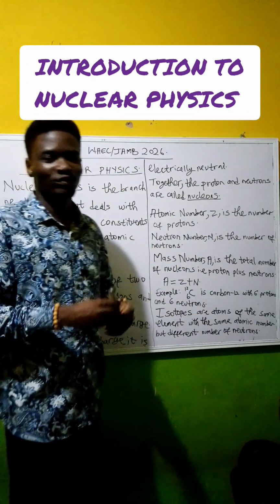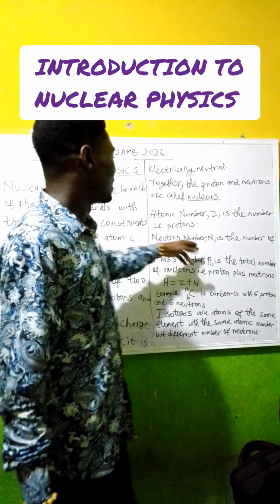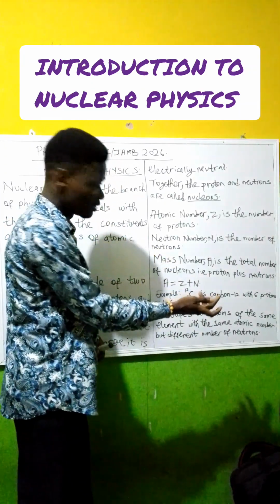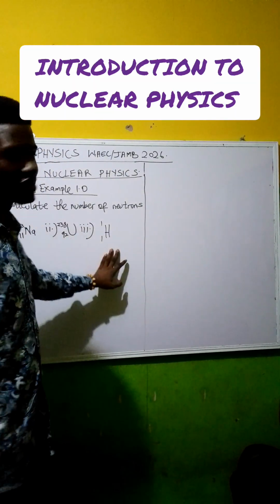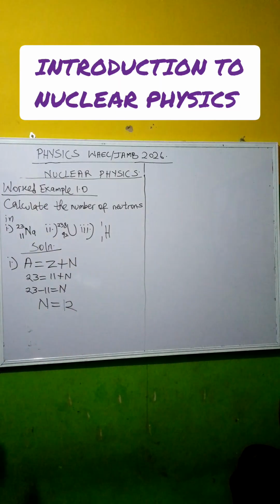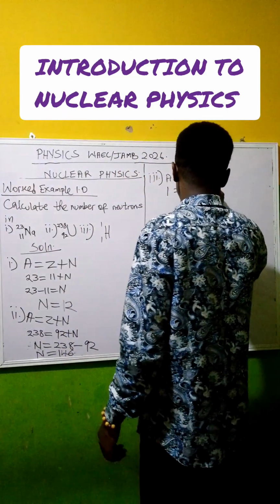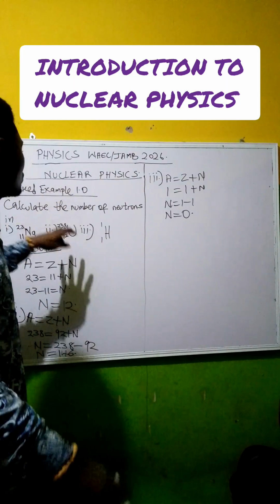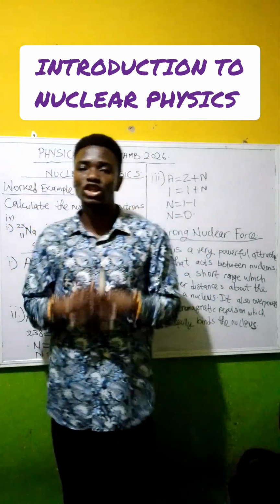INTRODUCTION TO NUCLEAR PHYSICS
Dive deep into the incredible world of nuclear physics in our latest video, "Introduction to Nuclear Physics"! Join us as we unravel the mysteries behind atomic structures, nuclear reactions, and the fundamental forces shaping our universe.